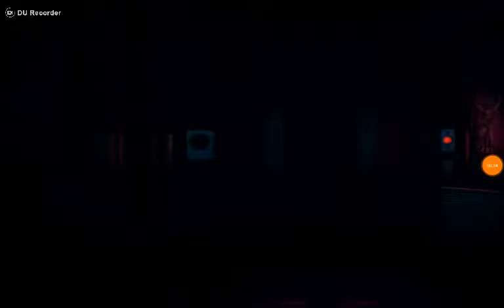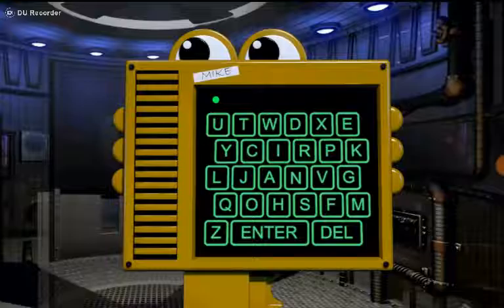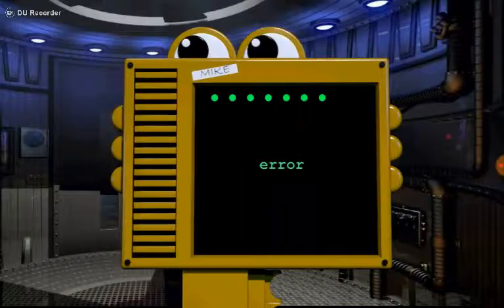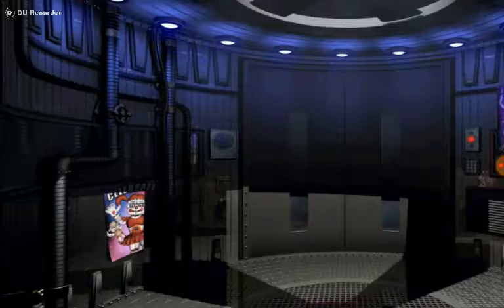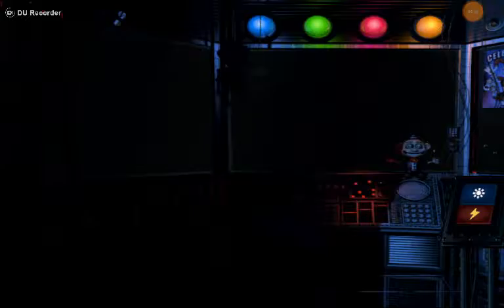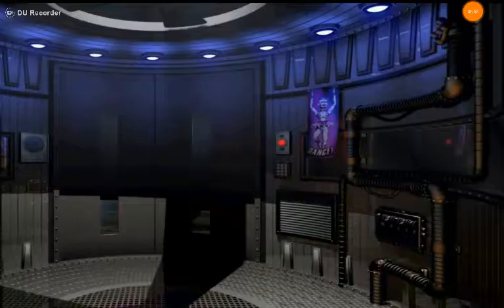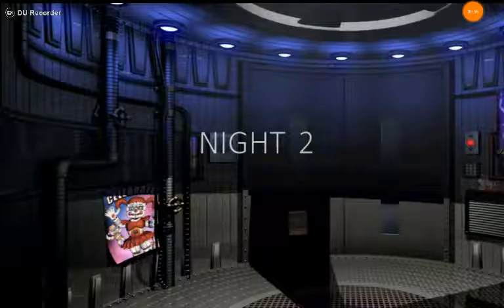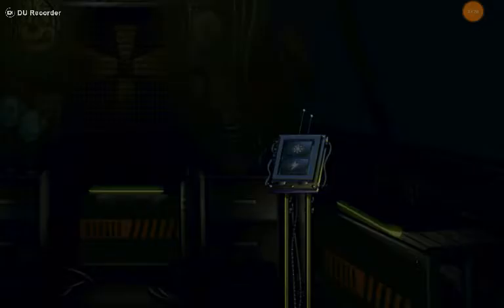Sister lacation with nightguard !!!!!!!!!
Populurmmos LICHkingXxave crap more is coming soon